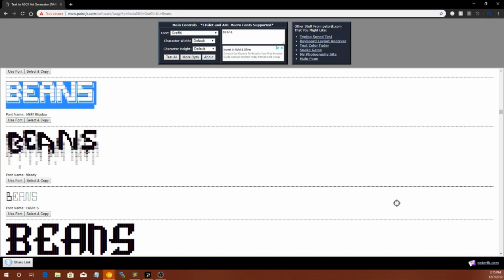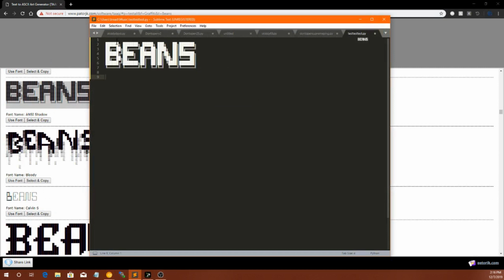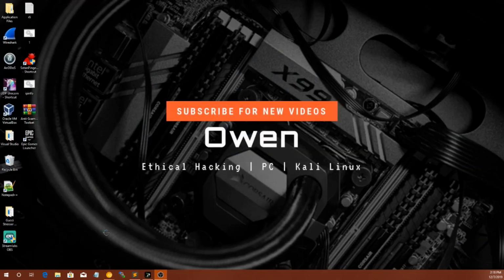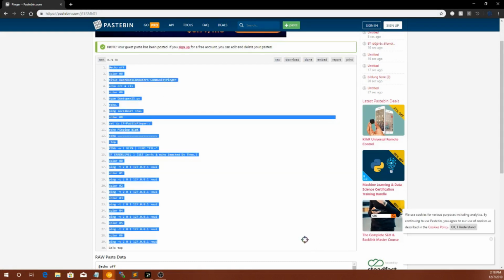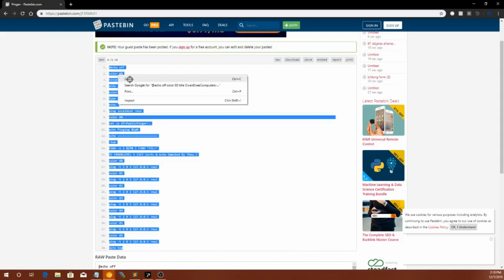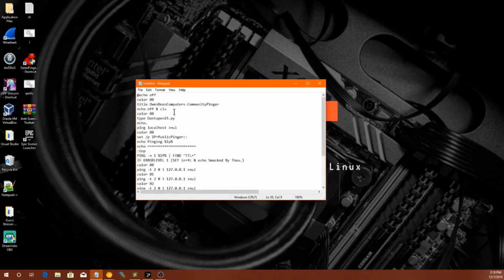How To Make ASCII Text Pinger [EASY]